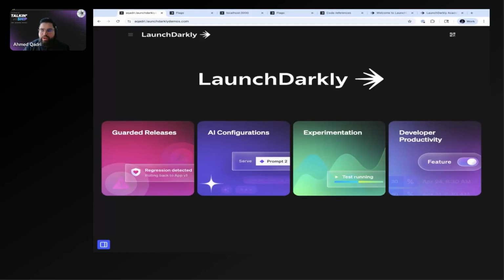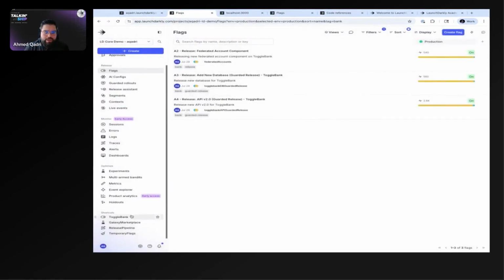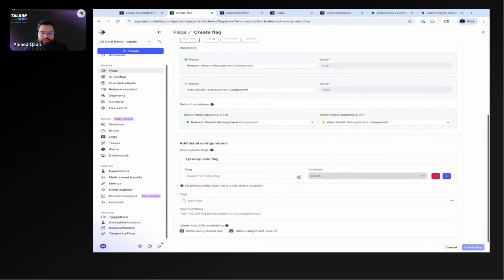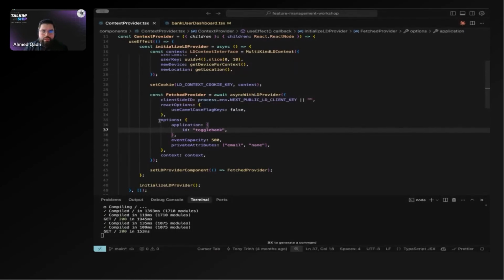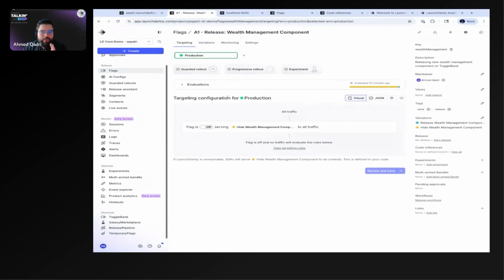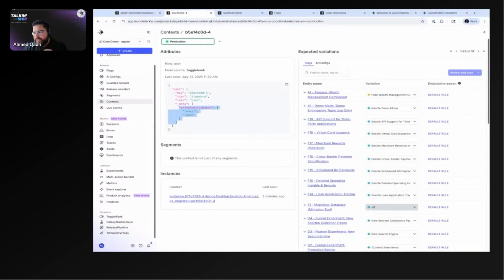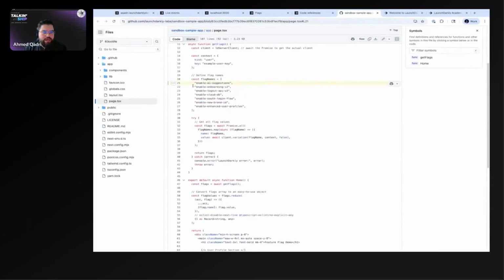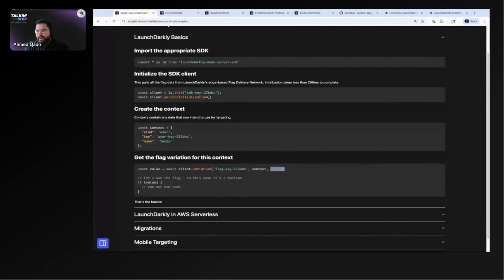Getting Started with Feature Flags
In this session, you'll gain experience implementing feature flags, managing safe deployments across environments with release pipelines, and enhancing your workflow using LaunchDarkly’s productivity tools.

You'll also learn best practices around maintaining your codebase, such as quickly identifying feature flags within your code and efficiently removing unused flags.